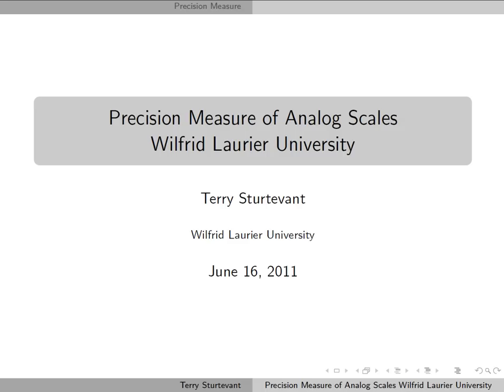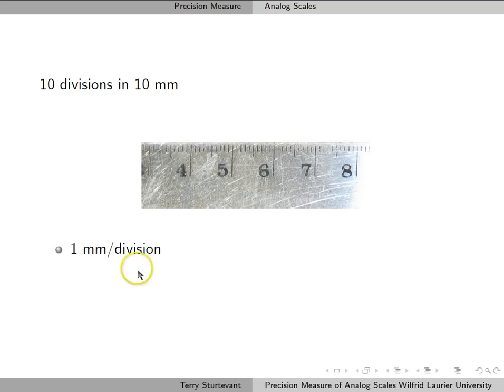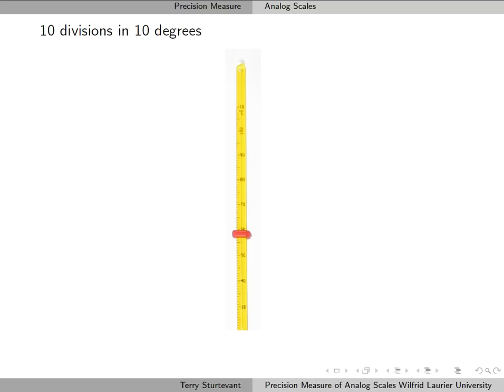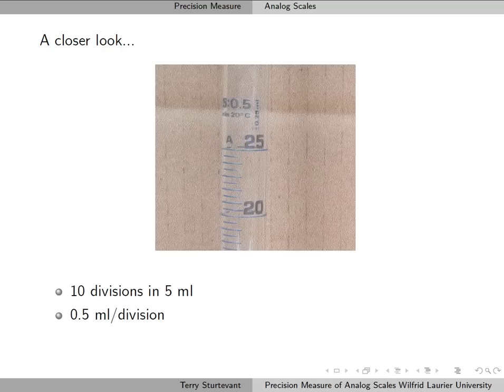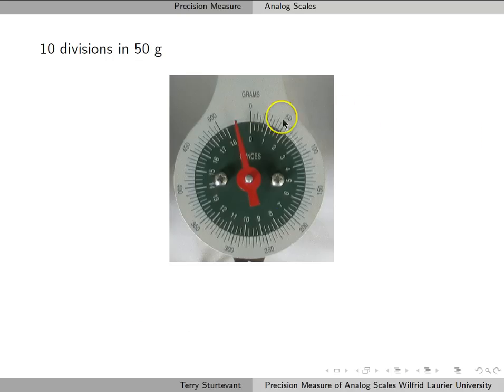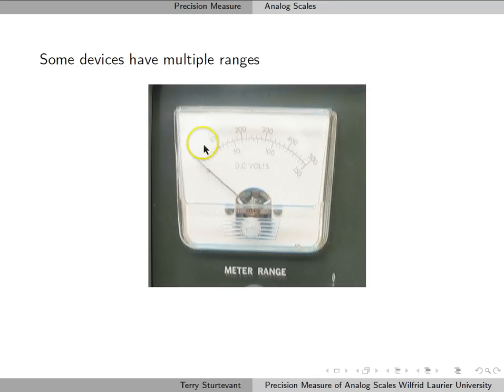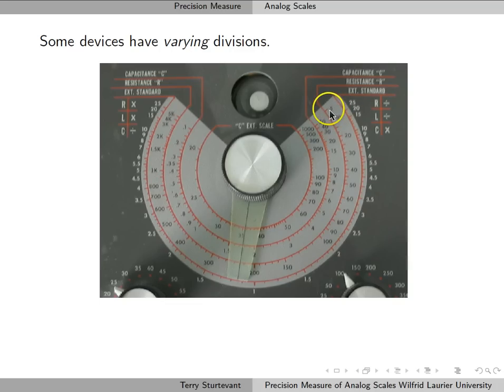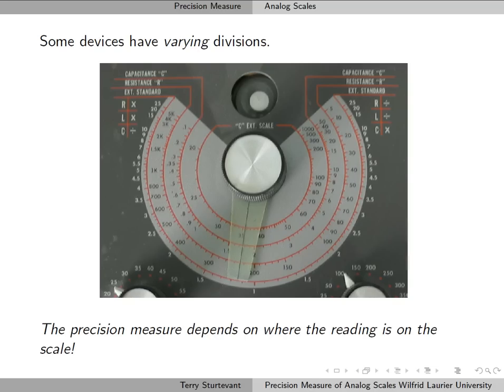Precision Measure of Non-Digital Measuring Instruments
How to determine the precision measure of an analog (i.e. non-digital) measuring device